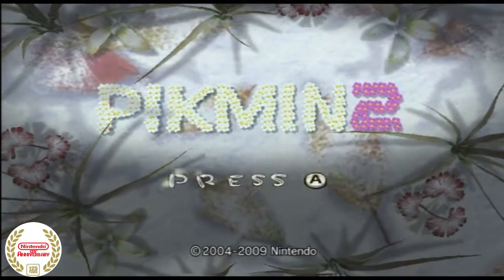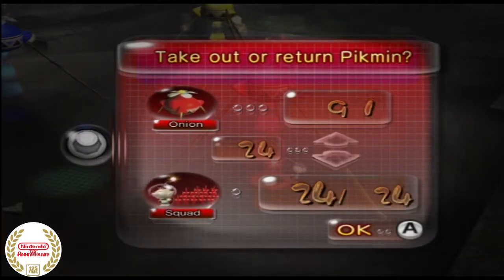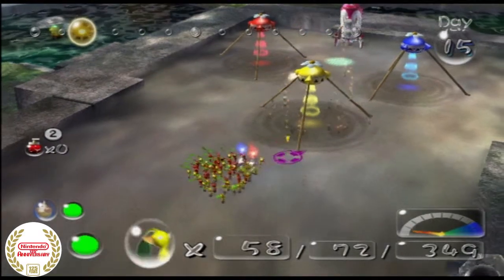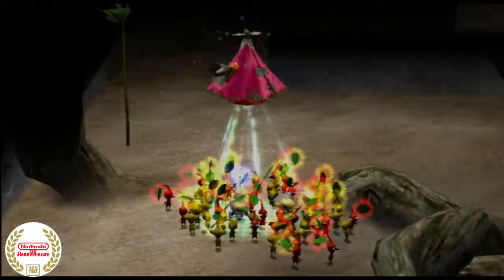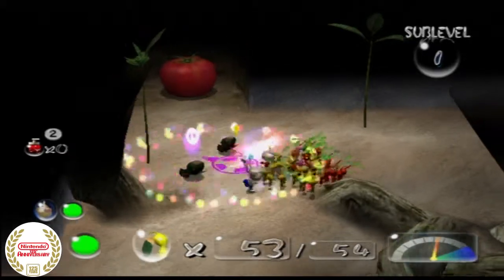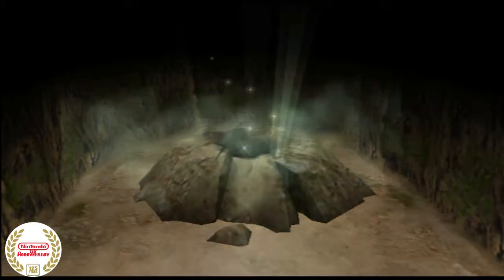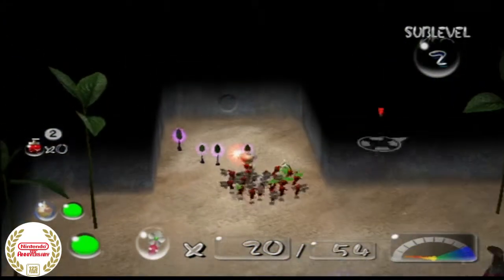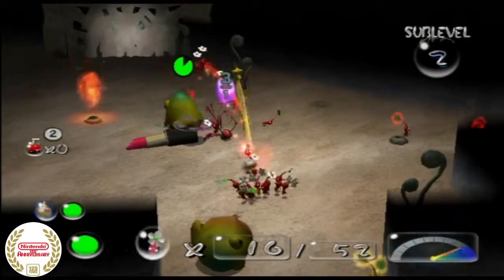Nintendo Retrospective| 125th Anniversary |Ep 9 - Pikmin 2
Miiverse: Sentai
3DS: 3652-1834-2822